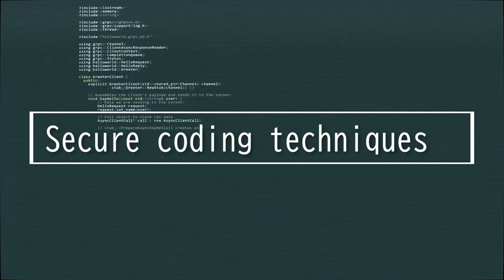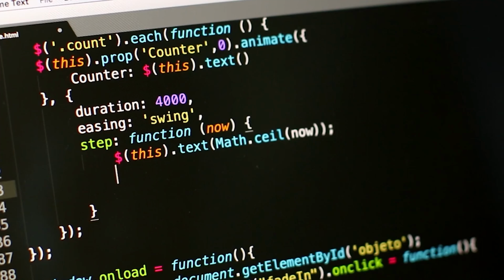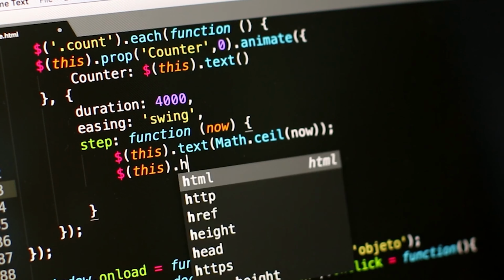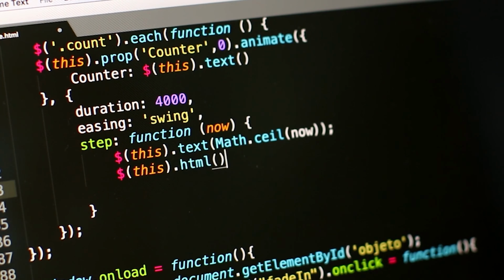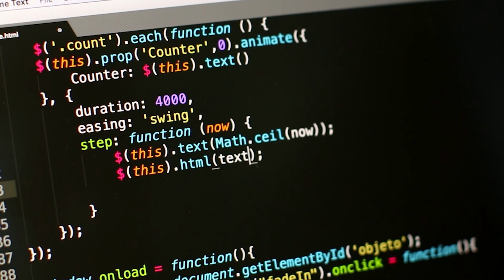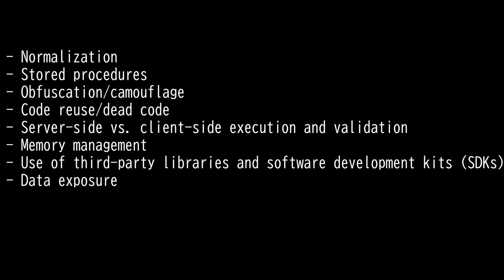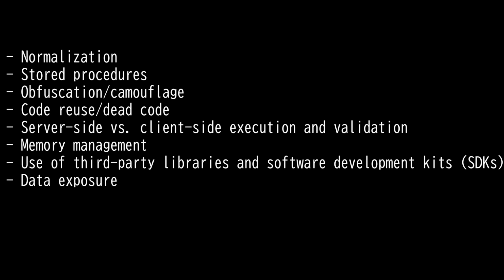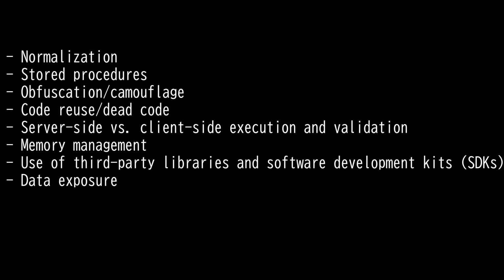Domain 2.29: Secure coding techniques - CompTIA Security+ SY0 601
This video is on:
• Secure coding techniques
- Normalization
- Stored procedures
- Obfuscation/camouflage
- Code reuse/dead code
- Server-side vs. client-side
 execution and validation
- Memory management
- Use of third-party libraries and
 software development kits (SDKs)
- Data exposure